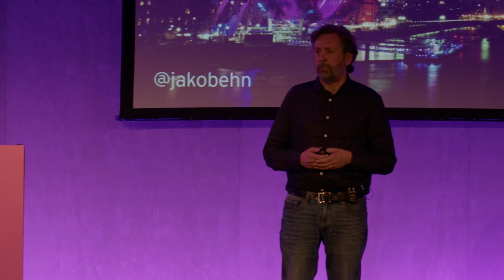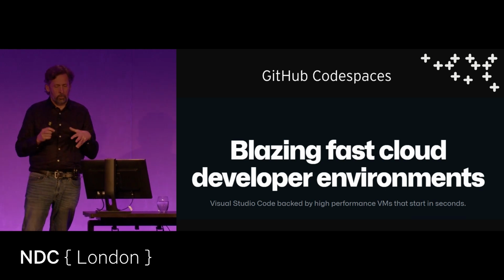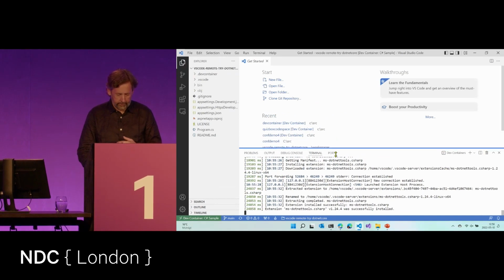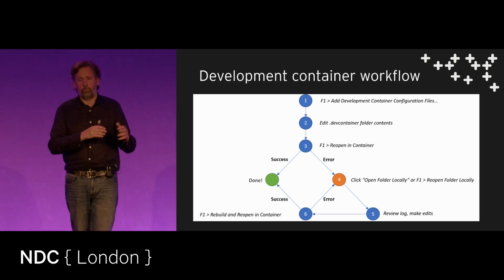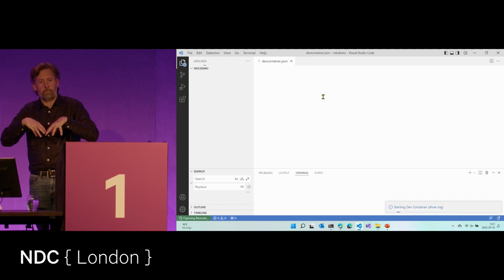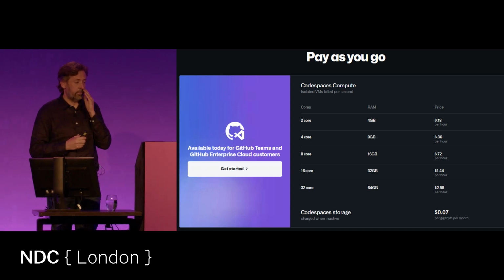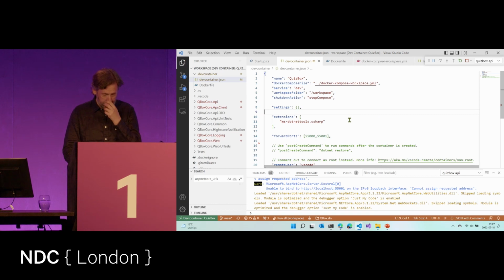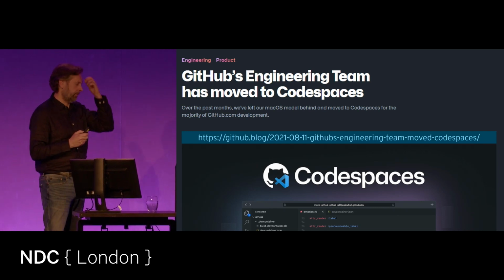Move your dev environment to the cloud with GitHub Codespaces - Jakob Ehn - NDC London 2022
Want to be able to work from anywhere, from any computer? Wouldn't it be nice to get started on a new project without having to install anything on your local machine, just have everything setup for you in a few minutes? And still have all the power that you are used to from your IDE.

Then Github Codespaces are for you. Codespaces are customizable development environments that are hosted in the cloud.

Join me in this session and learn how you and your teams can benefit from using Codespaces in your daily work